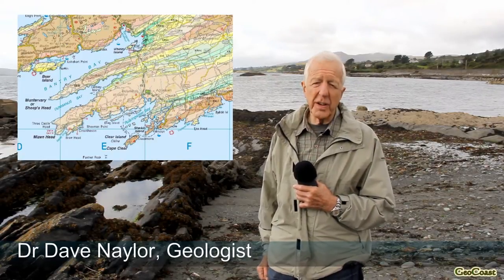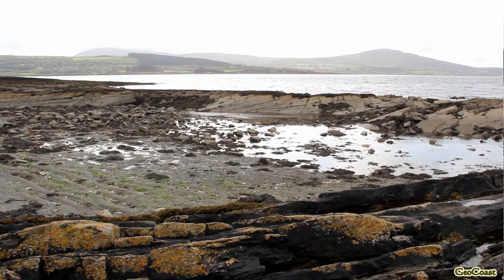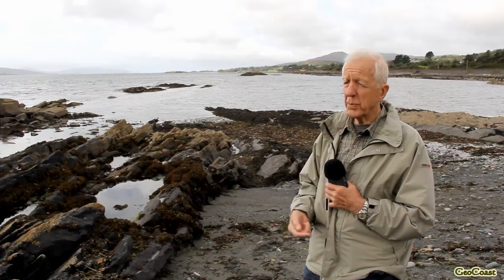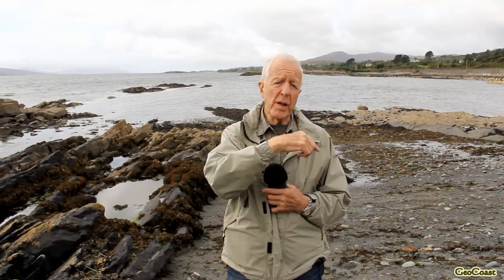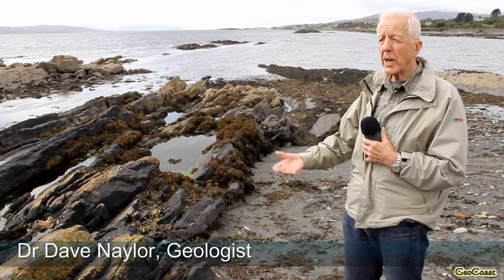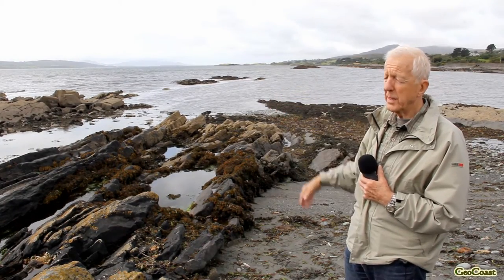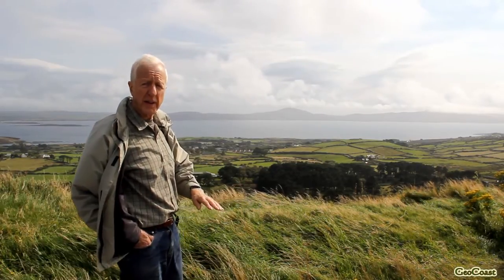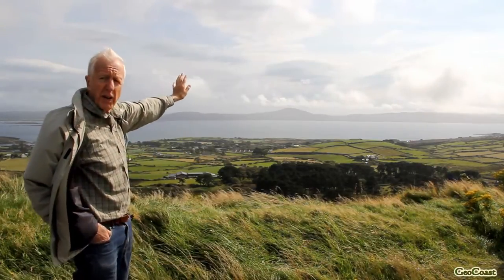Geological tour around the Sheep's Head peninsular, Co. Cork, Ireland (Wild Atlantic Way)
Dr Dave Naylor (Geologist) is talking about Bedrock Geology of Sheep's Head and Bantry Bay, Co. Cork, Ireland. Filming and editing by Dr Max Kozachenko (Lecturer, Department of Geography, University College Cork). Many thanks to the Irish Government INFOMAR programme for supporting the GEOCOAST project.